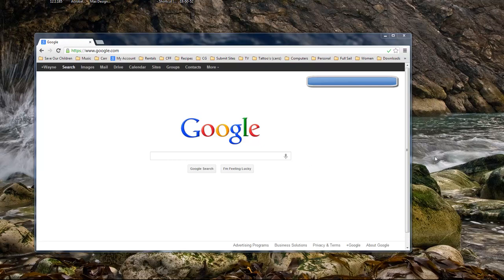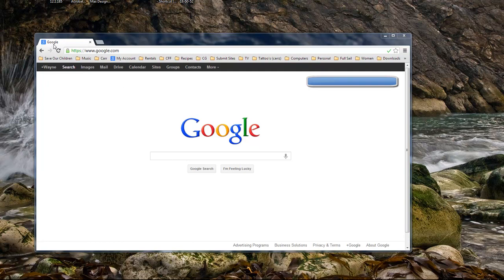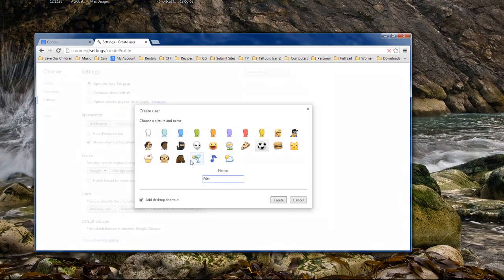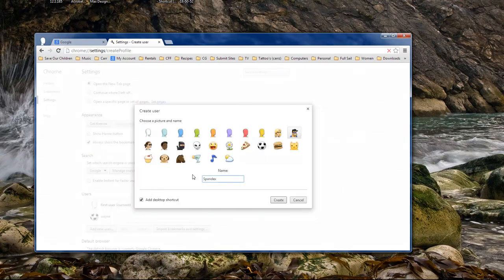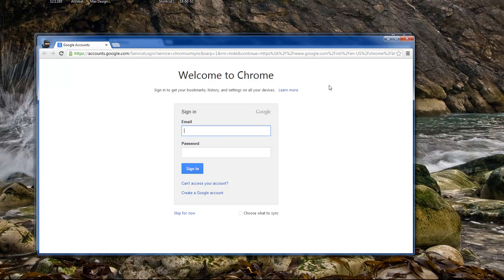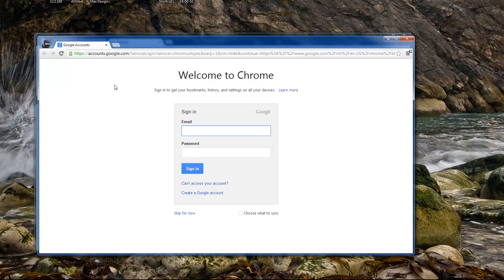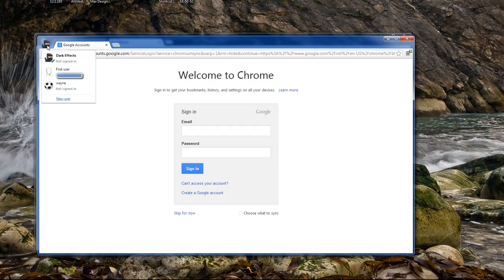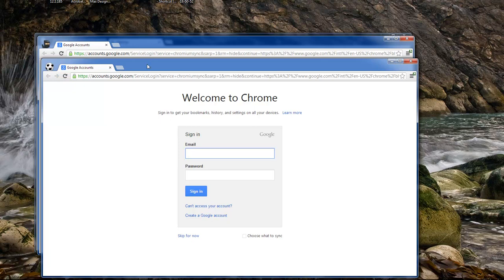Google Chrome add Multiple Users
This is a super cool feature that Google Chrome has, I am really not sure how long it has been available, but I love it.
Adding multiple user instances to Google Chrome.

Wayne Barron
Dark Effects Production